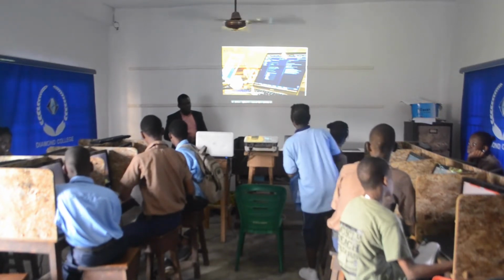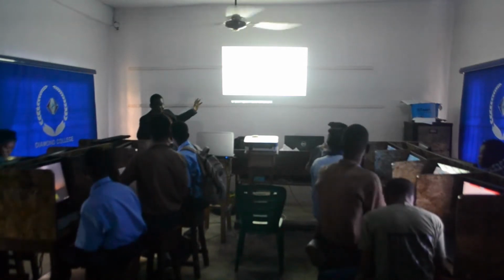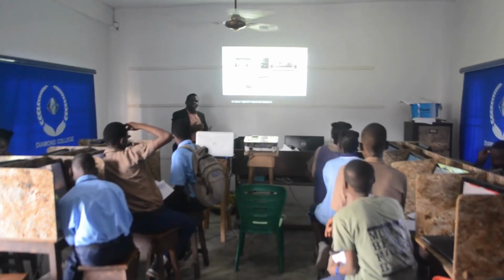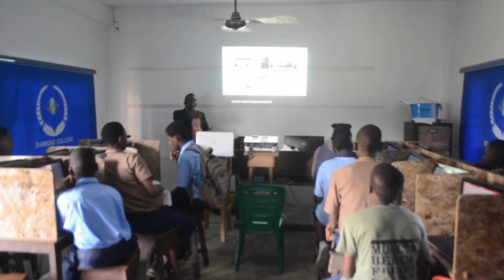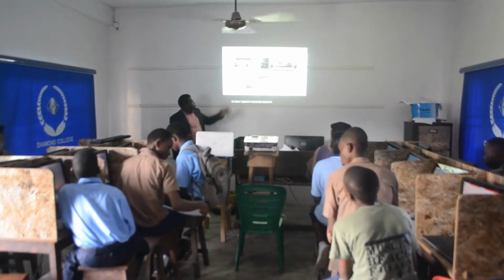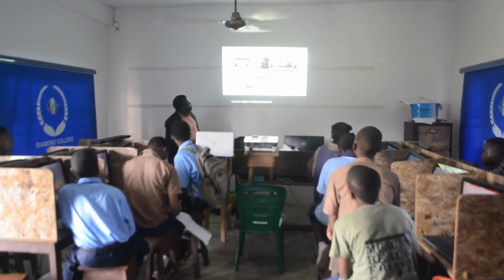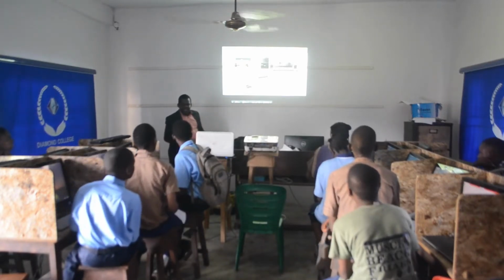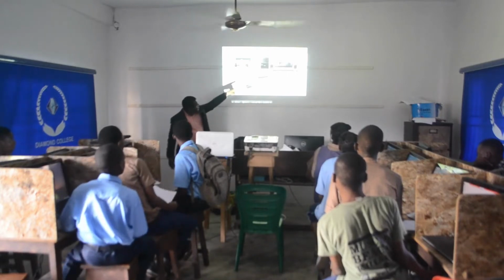SS1-3 Kids Learn to Code Software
Diamond Schools Iba Housing Estate, Iyana Iba, SS1-3 Kids Learn to Code Software